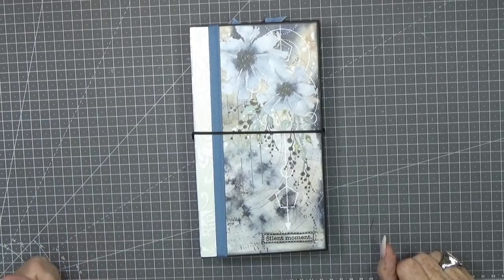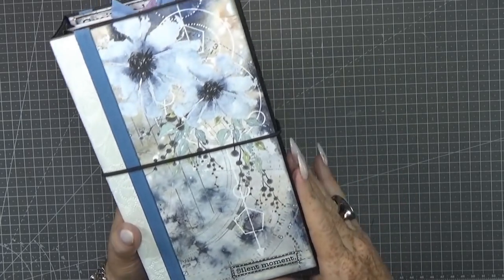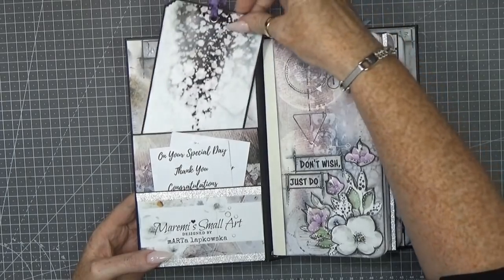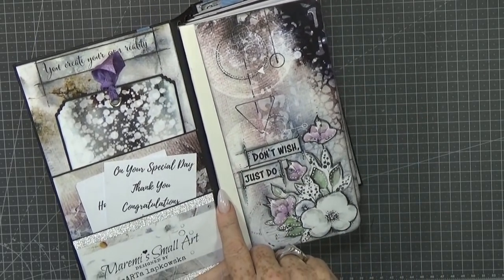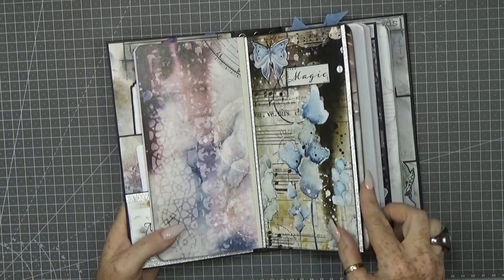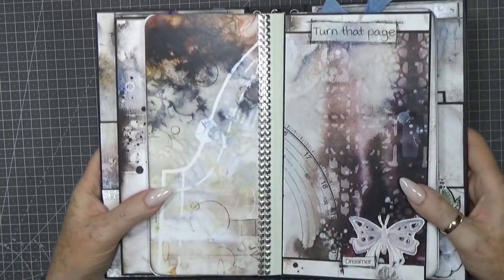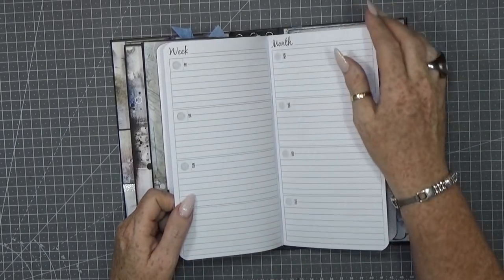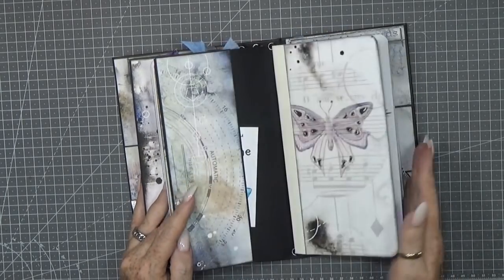DIY Travelers Notebook Style | Journal with hard cover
hello my name is scrapqueen and i won a prize a few weeks ago from marta
and i could not resist to make this cut travelers notebook with it
if you like the papers and products i use then just klick on these links and you go straight to these products

every monday wednesday en friday i upload a new part so be patience and all will be online whe the time is there , thank you